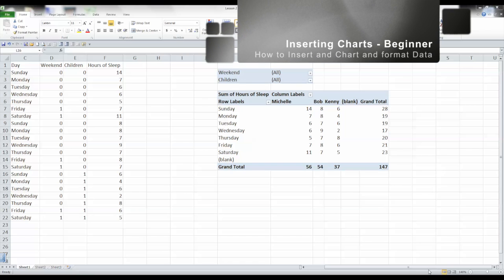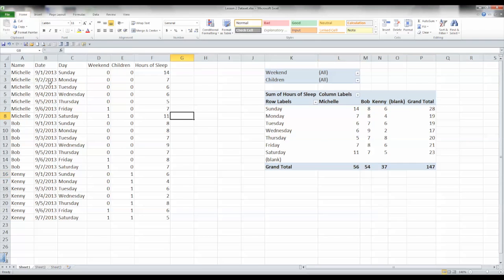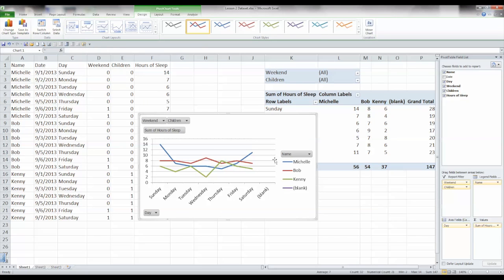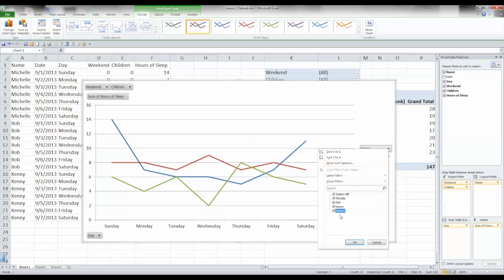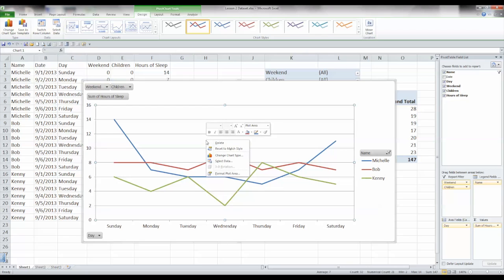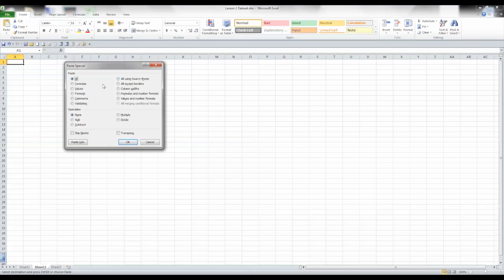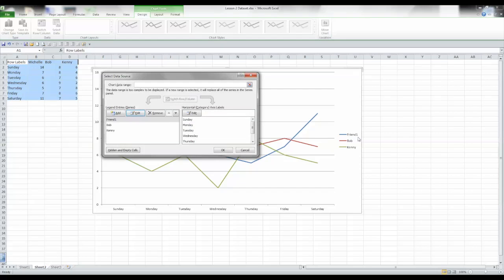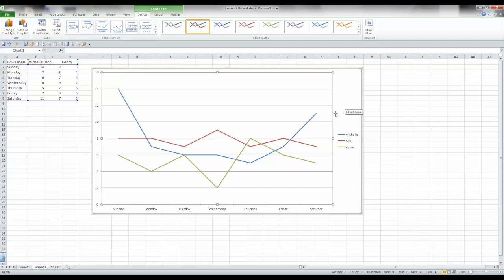Inserting Charts - Beginner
How to Insert and Chart and Format Data